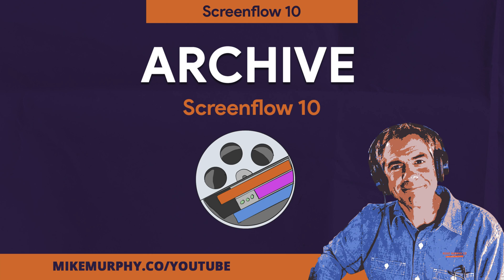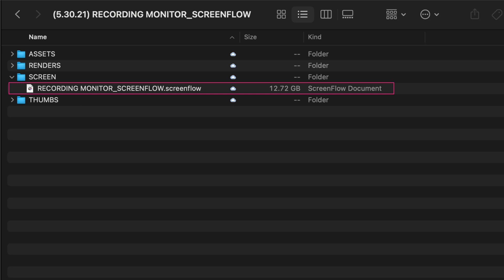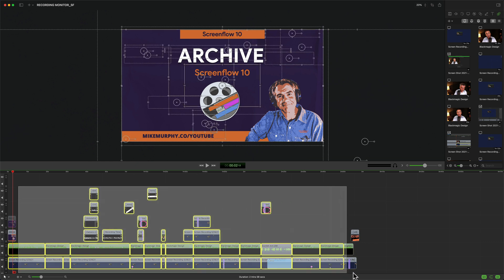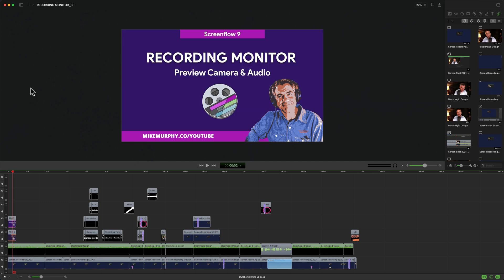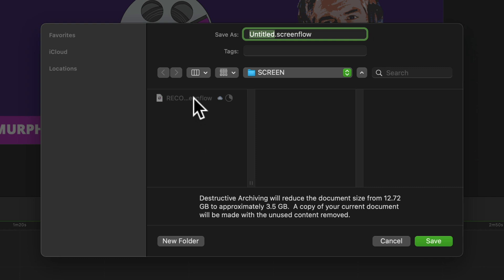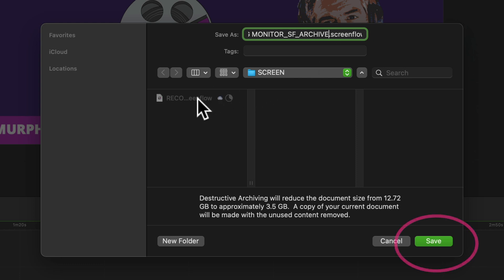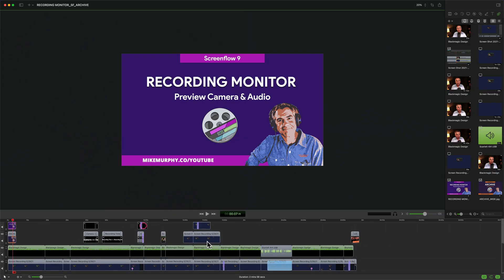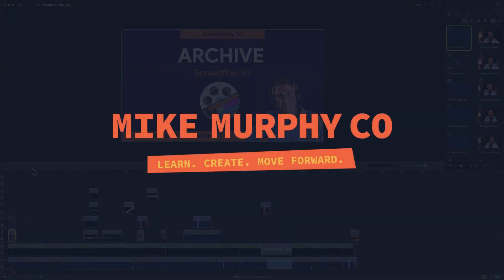Screenflow 10: How to Archive Projects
Screenflow 10: How To Archive Projects (To Save Hard Drive Space)

This tutorial will show you how to archive projects in Screenflow 10 to reduce the file size of your Screenflow 10 project file. Archiving a Project removes unused content from the project and saves the project in a file with the extension .screenflow. Archiving a project does not overwrite the original so you can save the Archive next to the original file and decide if you want to delete the original to save hard drive space.

Why Archive?For backup purposes. After you have completed a Screenflow project and have uploaded the final video to YouTube and/or other destinations, archiving the project f file will reduce the file size of the Screenflow project file to save hard drive space on your computer.

Note: Archiving is destructive in that Screenflow removes/deletes all unused content from the Media Bin. When archiving a Screenflow 10 project, only clips/footage that are on the Timeline will be saved.

How To Archive Projects in Screenflow 10:
1. Open a  finished Screenflow project (it’s ready for backup/archiving
2. Click the File menu at the top of your Mac’
3. Click on ‘Archive’
4. Read the description to confirm that Archiving the project will reduce file size
5. Rename the Archived file (ex. append the word ‘Archive’ to the original filename)
6. Choose the location on hard drive to save (recommended: in the same project folder with the final render, etc(
7. Click on ‘Save’

Optional: Once archived, you can delete the original .screenflow file to save space on your hard drive or move it to a backup location.